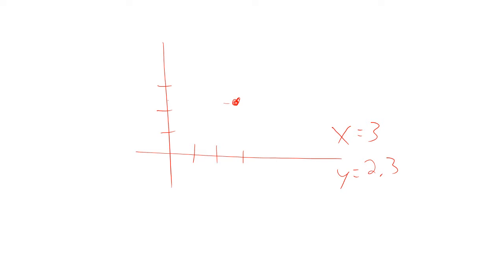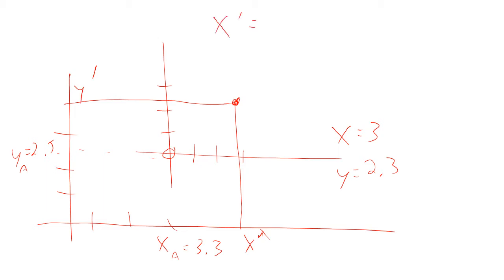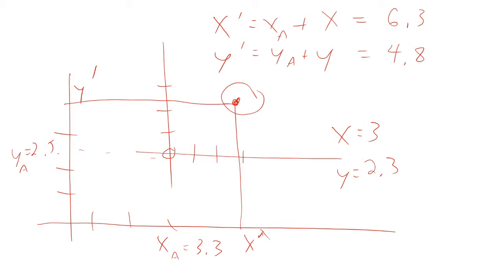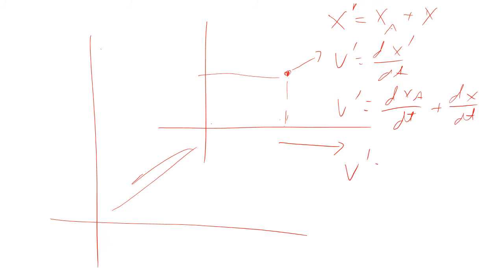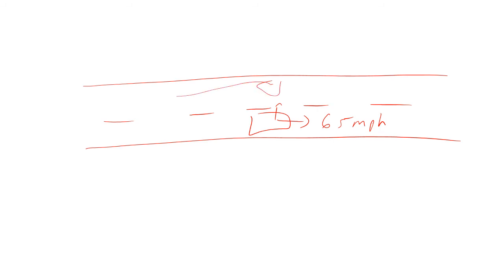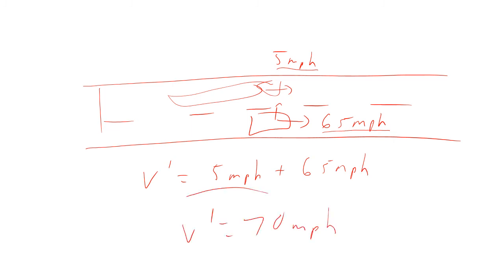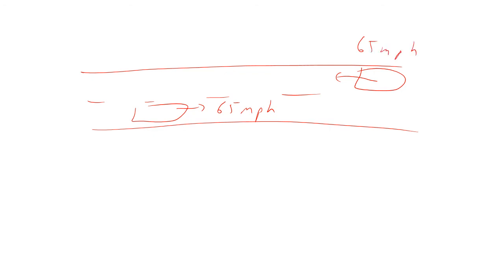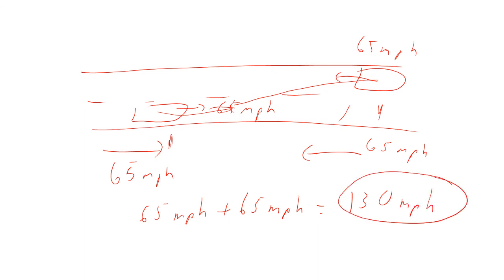PHYS 2425 Relative Motion